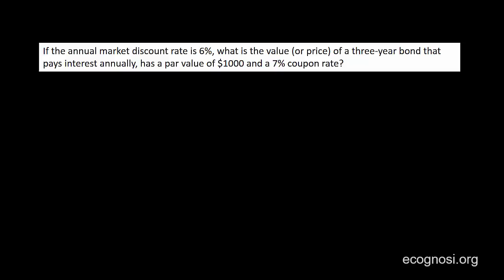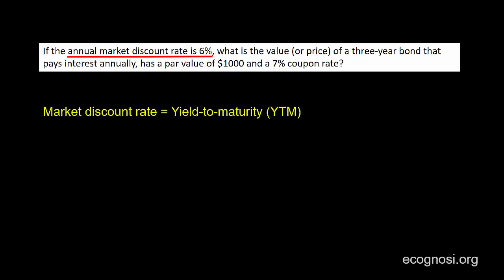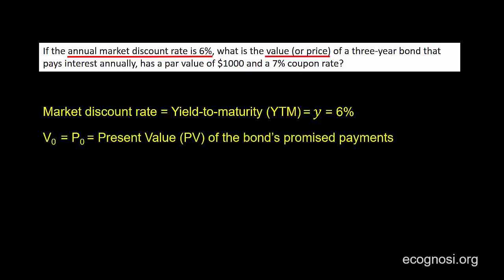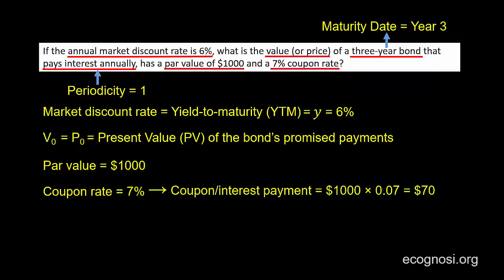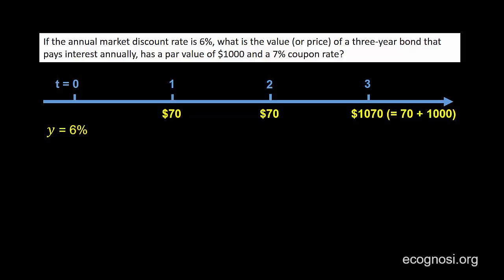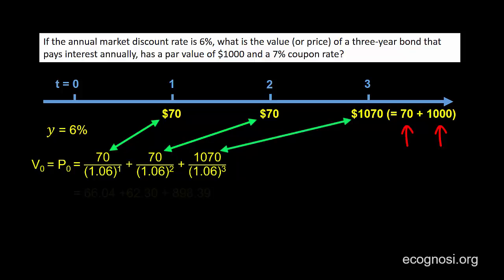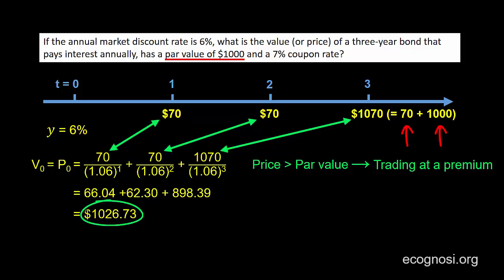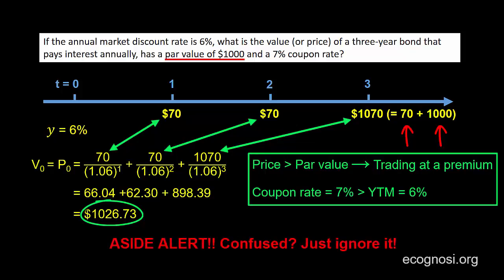Valuing an Annual Coupon Bond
In this video we value an annual coupon bond and see in practice what was discussed in the bond features videos that preceded.